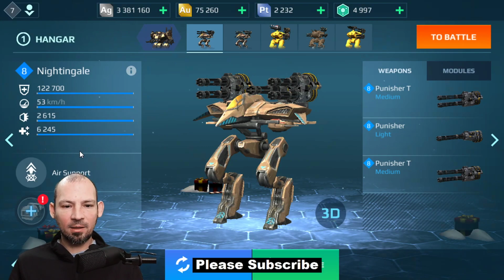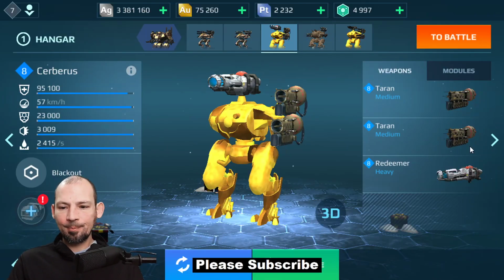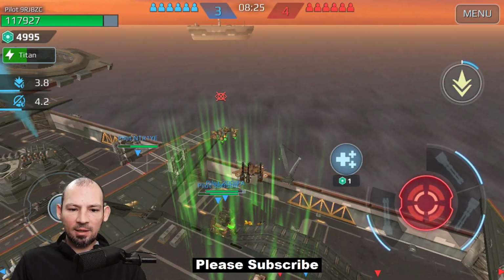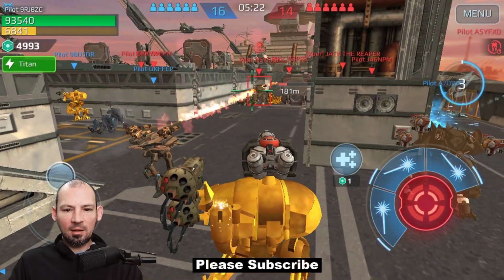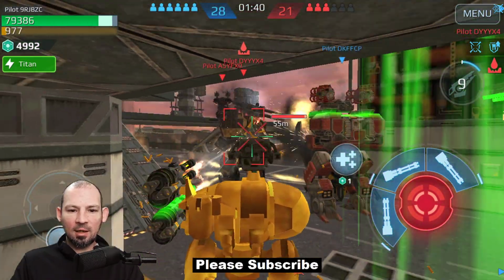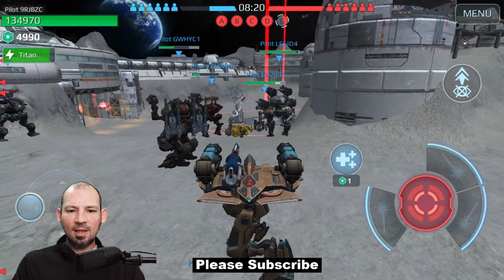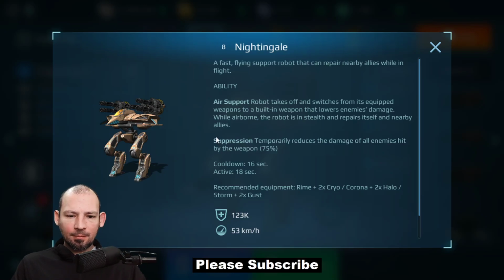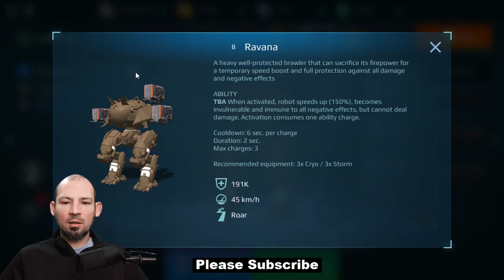New Robots Ravana, Cerberus, Nightingale december 2019 test server, war robots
Testing out the brand new robotsAwesome War robots game play videos, Weapon and Robot Reviews, test server footage and I will try to keep you up to date with the latest info.

Here is a link to my CSR2 Racing you tube channel, if you happen to play that game you can learn all about it here, how to play, how to turn your cars, shift patterns for different cars and all kinds of good stuff